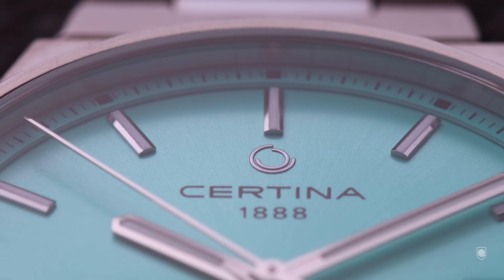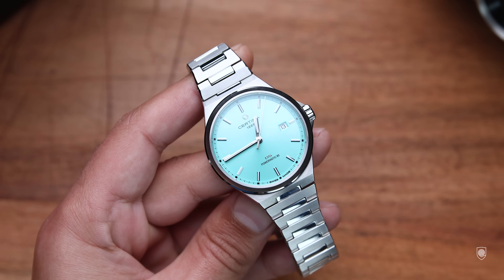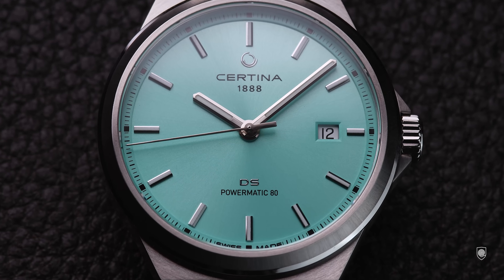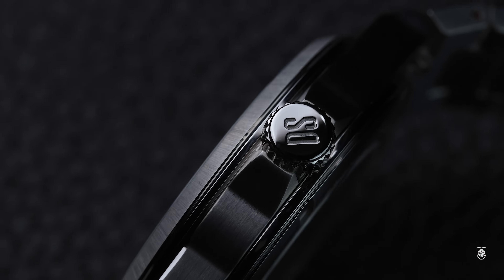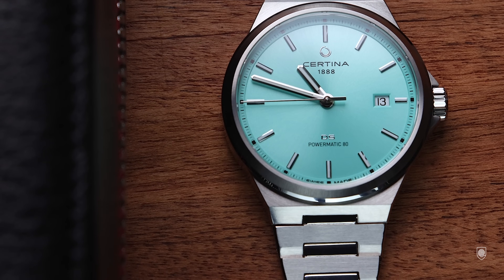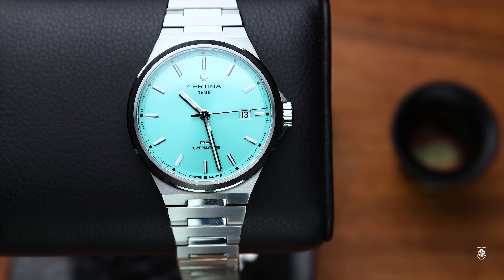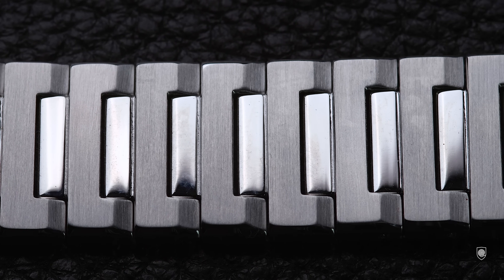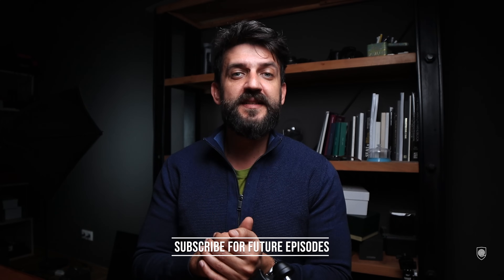Certina DS-7 is on Fire with a 39 mm Genta design & turquoise dial!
Today we are looking at the Certina Ds-7 Powermatic 80, a new design proposed by the brand with an integrated bracelet concept and a tiffany turquoise colored dial!
Enjoy, Andrei